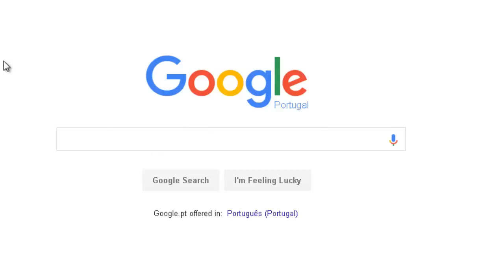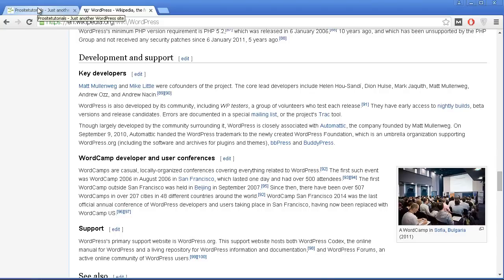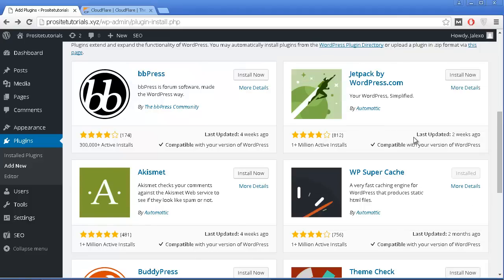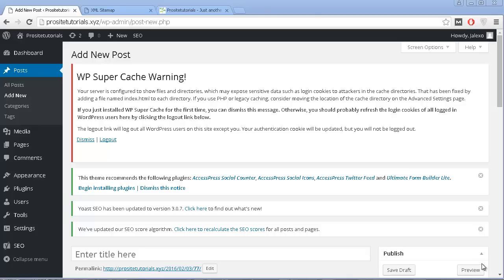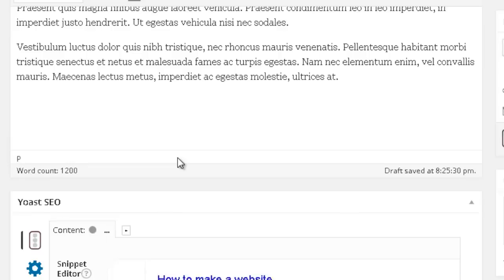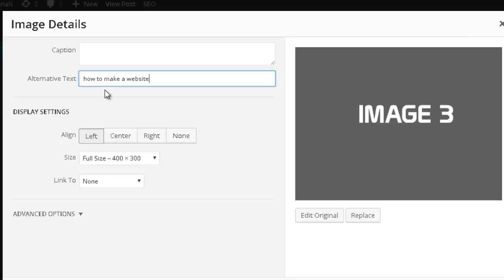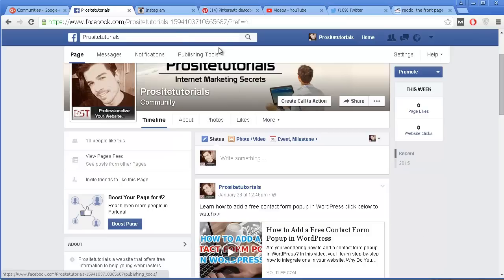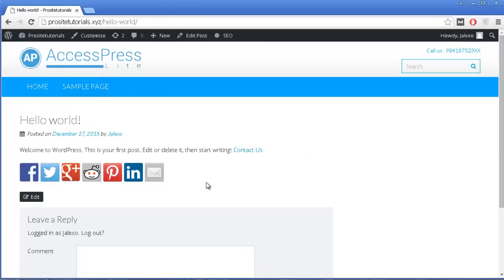SEO For Beginners - How to Rank High In Google?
SEO (Search Engine Optimization) tutorial for beginners. In this video, you will learn all the necessary SEO techniques to rank your websites high in Google search engine. All the training is provided in a step-by-step newbie friendly way.

An ideal guide for anyone who is new to the web and doesn't want to spend countless hours jumping from one website to another trying to find the right SEO information!

I will explain all the necessary basics by optimizing my website, and through informative slides so you can also do same at home.

Search Engine Optimization consists on the process of optimizing your websites pages so they can better rank on Google SERP (Search Engine Results Page) for the keywords you're targeting.

Why Should You SEO?

If you're looking to get free, highly interested visitors to your website from the search engines then you must learn how to SEO. Besides, if you love the smell of money in the morning then there's no better way!

What Is a Keyword?

A keyword or search  phrase is anything you type in Google's search box so you can find more information about a specific topic in the listing of relevant websites they provide.

How to Rank High On Google?

Over the years, a lot of factors have changed when it comes to SEO. Google is far more strict in the content they rank high in their search engine. Besides, you can no longer achieve good results in a matter of few months with a new website. For this reason, SEO is a long-term investment in the traffic you get to your website.

Yet, there are a few key elements that will make you succeed online, and have a website, which will stand the test of times these are:

- Always provide high-quality and relevant content
- Constantly think about user experience
- Initially, build your brand in social media networks

If you build your website around these ideas, you will most certainly make Google love your website and get their heavenly blessing of ranking well on their search engine and receiving tones of traffic.

SEO is also divided in two parts and I'll give you tips so you can perform well on both. This includes:

On-Page SEO?

Everything you must do insides your website so you can improve its visility in the search engines, such as:

- Optimizing Meta Titles, URL extension, Image Alt, etc.

Off-Page SEO?

Everything you must do outside your website so you can achieve better results in Google, including:

- Marketing your website in social media networks, forums, blogs and much more...

Video Time-Stamp

Introduction - 0:00
What's SEO - 0:57
Search Engine Works - 4:29
On-Page SEO  changes - 7:28
Responsive Theme - 9:49
Uploading Time - 11:27
Install WP Super Cache - 15:35
Install Yoast SEO - 16:32
Optimize Homepage - 17:12
XML Sitemap - 20:47
Post Optimization - 22:38
Meta Title - 30:15
Content Optimization - 33:23
Internal Links - 36:05
External Links - 42:08
Off-Page SEO - 43:08
Social Media Networks - 46:15
Q&A Websites - 48:59
Blog Commenting - 49:35
Forums - 51:12
Social Media Sharing Buttons - 52:15
Be Patient - 54:00

Website References